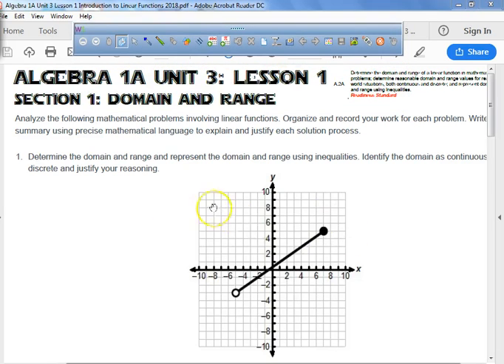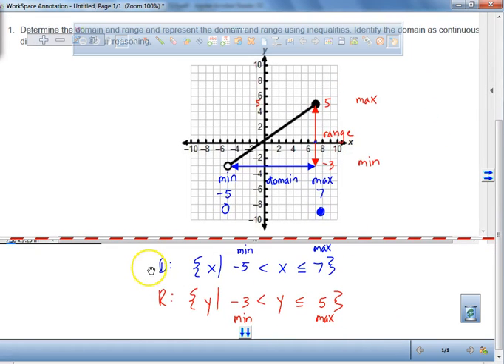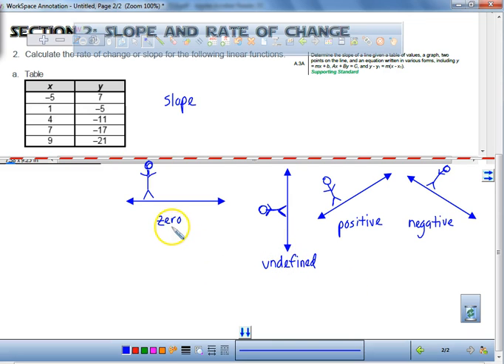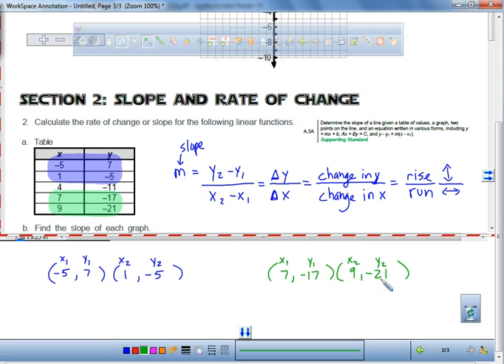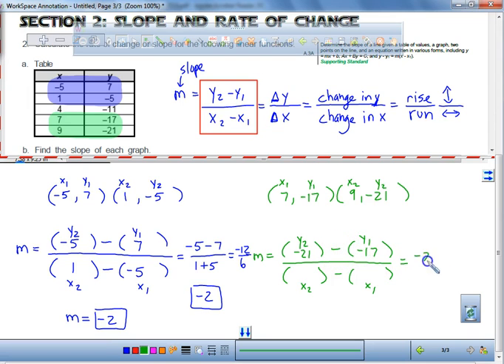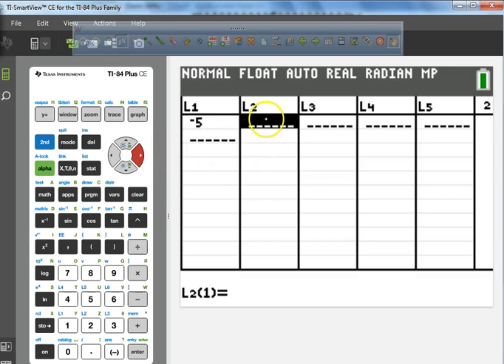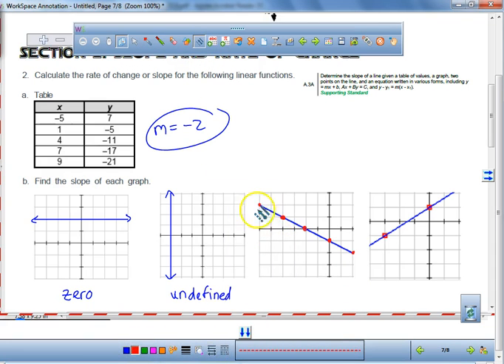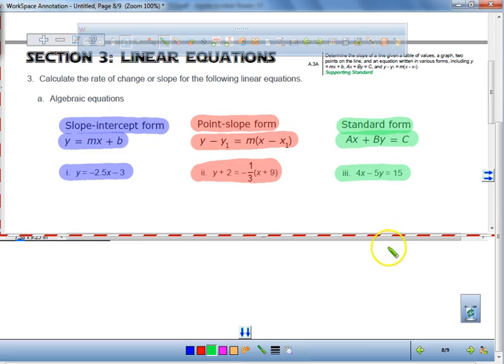Unit 3 A 3A Calculating Slope Part A